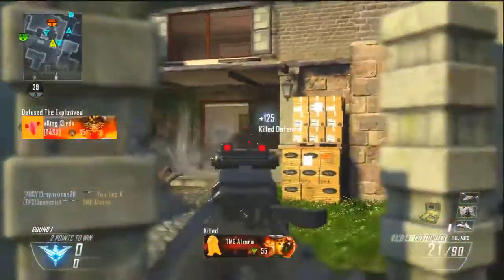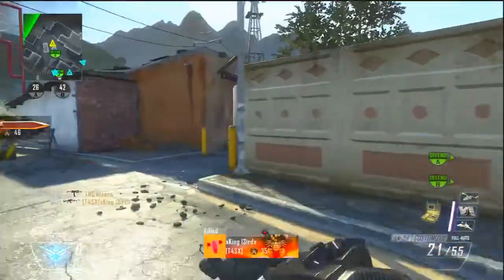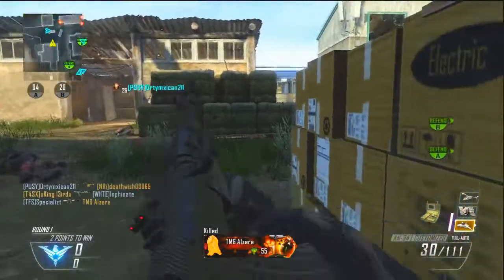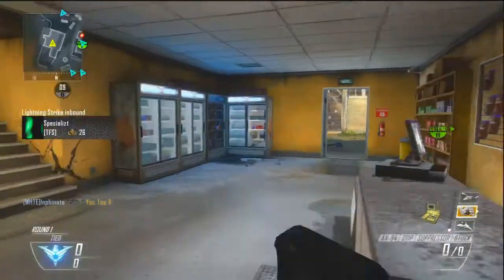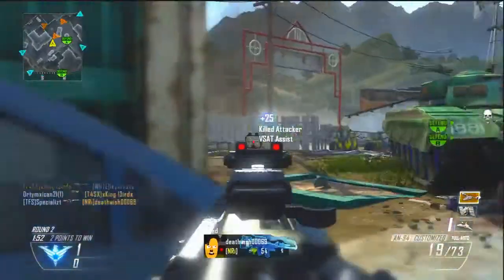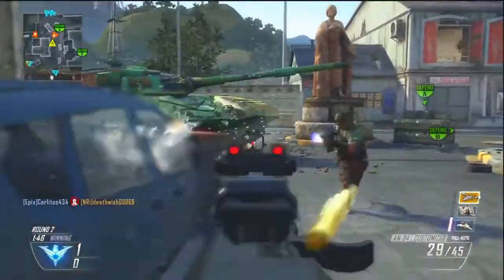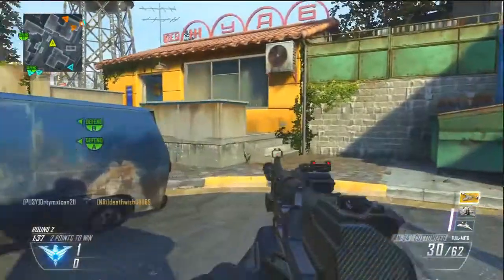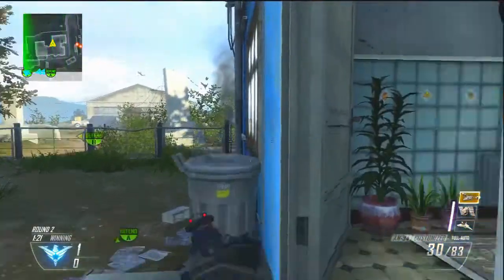BO2: Map Pack 4 "APOCALYPSE" - More map remakes?!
➤ 20 LIKES WOULD BE AMAZING!